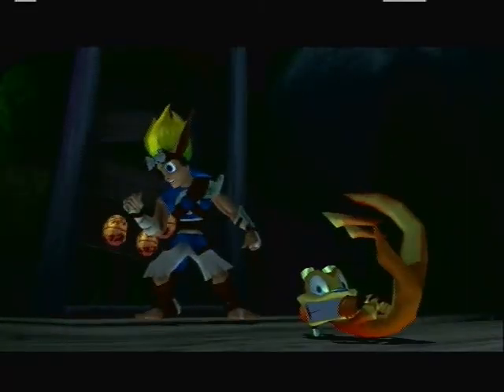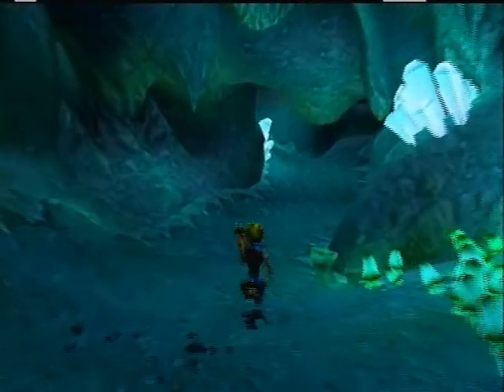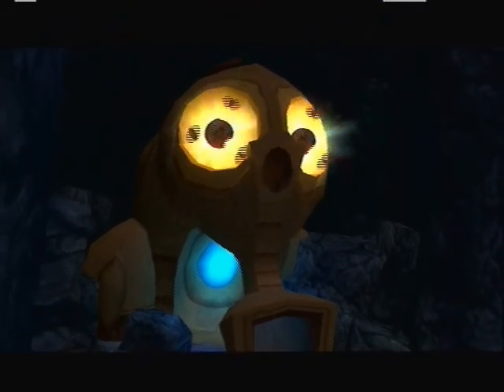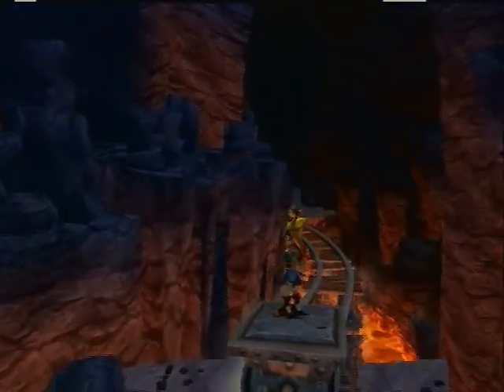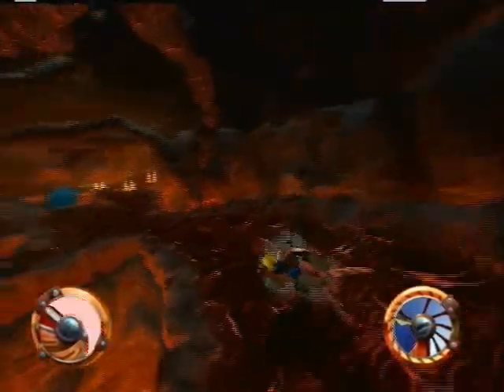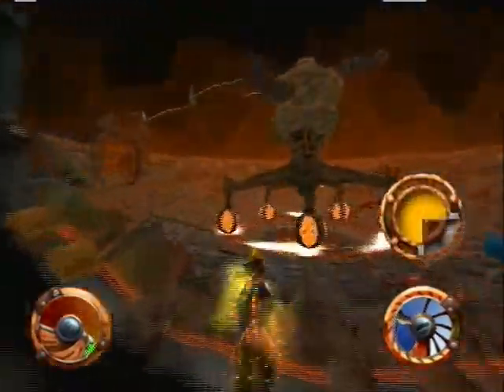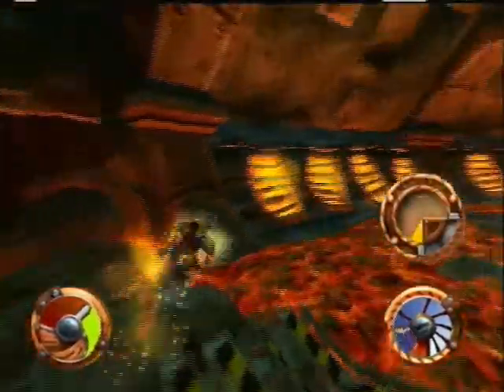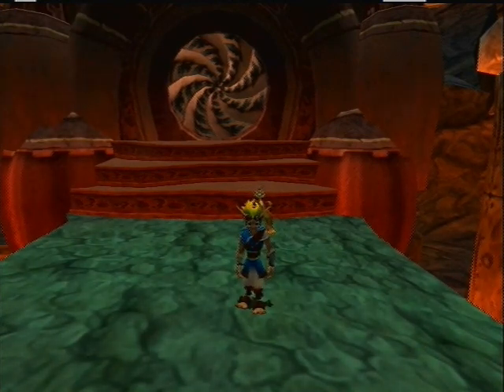Let's play Jak & Daxter part 19 Lava Tube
Finally finished up Spider Cave and also 100%ed Volcanic Crater and go through our final zoom zoom mission at Lava Tube where Jak & Daxter learns that all of the sages has been kidnapped and they must go save them.